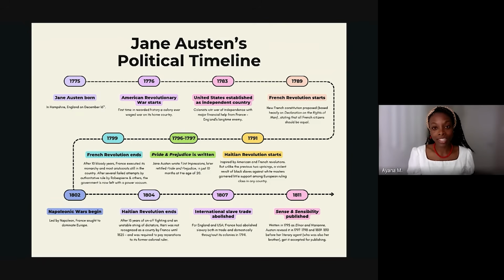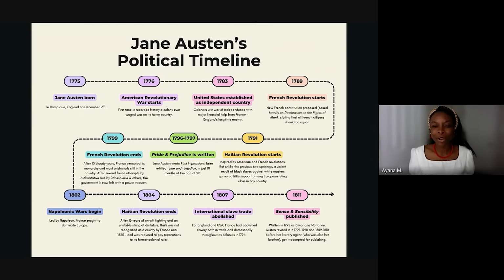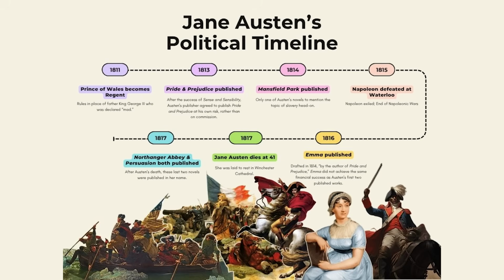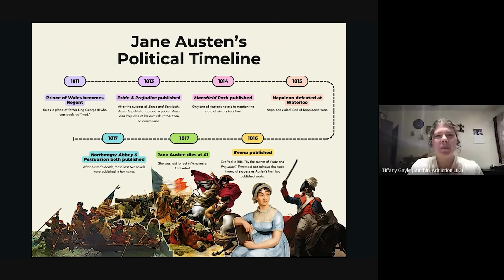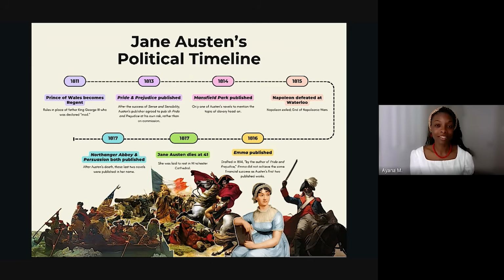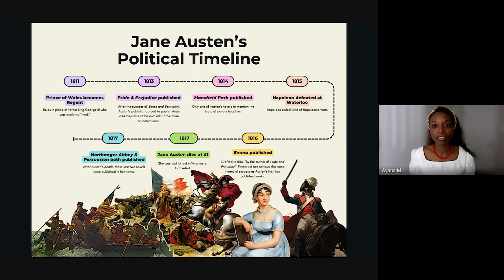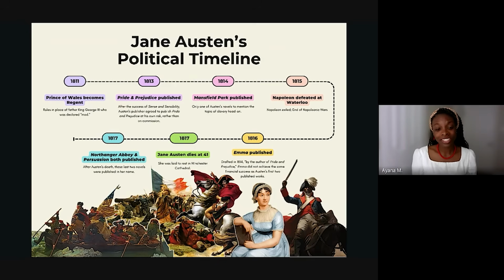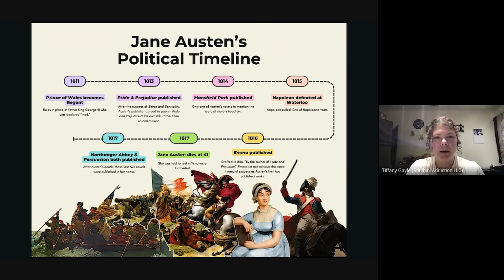Fashion Is Political: How the Age of Revolutions Influenced Fashion in Jane Austen’s Lifetime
Tiffany and Ayana discuss fashion and politics during the Age of Revolutions and how this influenced what Jane Austen wore. We explore history and show how clothing choices were connected to social and political changes in the world, caused by the French Revolution, Haitian Revolution, and Napoleonic Wars.

~SHOP~
Both of us are wearing Stitchin' Addiction originals!  Create the dress of your dreams when your order from Tiffany's
Ayana is wearing Miss Lambe's Evening Gown and Tiffany is wearing a custom 1790s gown.

~SOCIALS~
Thank you to Ayana of @TheVintageGuidebook for discussing this topic with me!  Connect with her for vintage fashion tips, fashion history, and more.

Connect with Tiffany!

~CHAPTERS~
0:00 Introduction
2:23 Jane Austen's Political Timeline
11:00 Pre-revolutionary Fashion & Sumptuary Laws
14:54 Chemise a la Reine/Robe a la Creole
22:14 Josephine Bonaparte, Theresa Tallien, & the French Revolution
32:19 The Haitian Revolution
44:06 The Napoleonic Wars & Military Fashion
48:25 Textile Changes: from Linen to Cotton
55:19 Conclusion

Adkins, Lesley and Roy. Jane Austen’s England: Daily Life in the Georgian and Regency Periods, New York: Penguin Books, 2013.
Butchart, Amber. A Stitch in Time; episode 6, “Marie Antoinette,” BBC, 2018.
Davidson, Hilary. Dress in the Age of Jane Austen, New Haven and London: Yale University Press, 2019.
Edwards, Laura. Only the Clothes on Her Back: Clothing and the Hidden History of Power in the 19th-Century United States, New York: Oxford University Press, 2022.
Ewing, Elizabeth. Everyday Dress: 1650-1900, London: B.T. Batsford LTD, 1984.
Higonnet, Anne. Liberty, Equality, Fashion: The Women Who Styled the French Revolution, New York: W.W. Norton and Company, 2024.
Sublette, Ned. The World That Made New Orleans: From Spanish Silver to Congo Square. Chicago: Lawrence Hill Books, 2009.
Thompson Ford, Richard. Dress Codes: How the Laws of Fashion Made History. New York: Simon and Schuster Paperbacks, 2021.
White, André. Eps. 29-30 “The Haitian Revolution” & “The Aftermath of the Haitian Revolution” Apr. 19 & Apr. 27, 2023. [REDACTED] History podcast. Last accessed June 2025.
Whitehead, Sophie. À la Creole, en chemise, en gaulle: Marie Antoinette and the dress that sparked a revolution. Retrospect Journal. May 9, 2021. Last accessed June 2025.